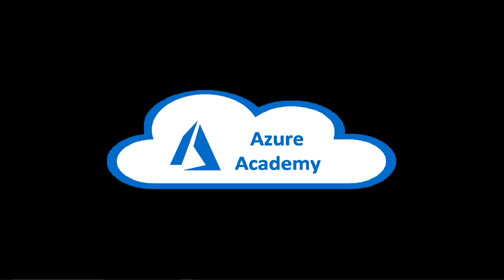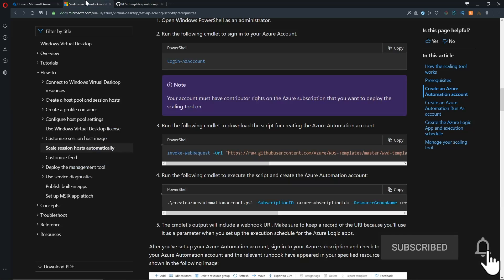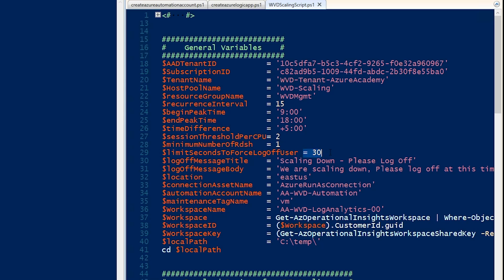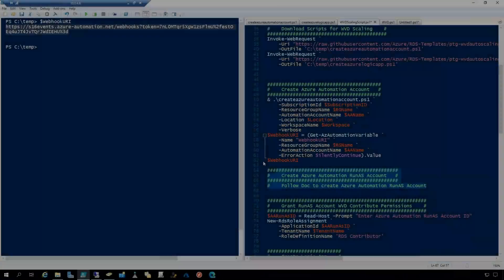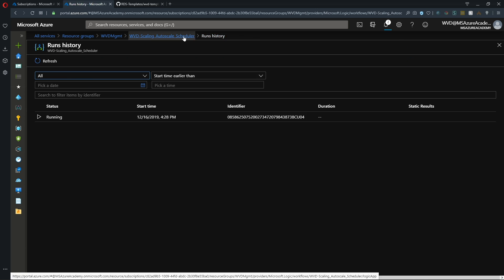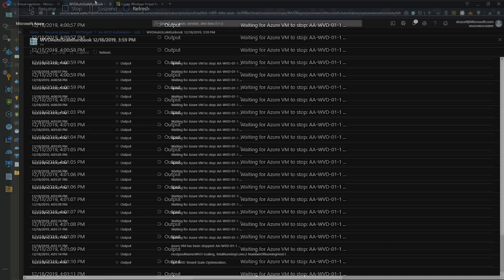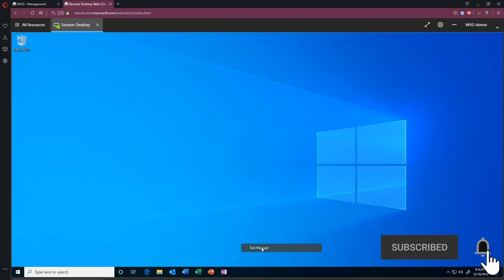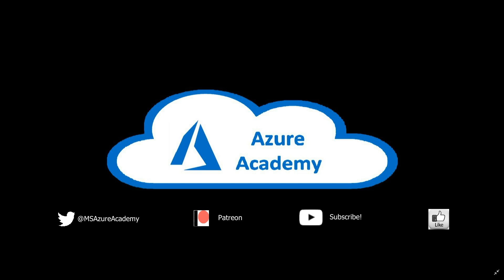WVD Classic | Windows Virtual Desktop - #14 - Scaling Automation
Learn how you can reduce your total Windows Virtual Desktop deployment cost by scaling your virtual machines today at The Azure Academy

This means shutting down and deallocating session host VMs during off-peak usage hours, then turning them back on and reallocating them during peak hours.
You'll learn about the scaling tool built with Azure Automation and Azure Logic Apps that will automatically scale session host virtual machines in your Windows Virtual Desktop environment. To learn how to use the scaling tool

WVD Scaling Docs         - 1:25
Build Automation Account - 3:14
Create RunAS Account - 6:35
Deploy Logic App           - 7:52
Scheduled Shutdown         - 8:52
Session Scaling          - 10:30